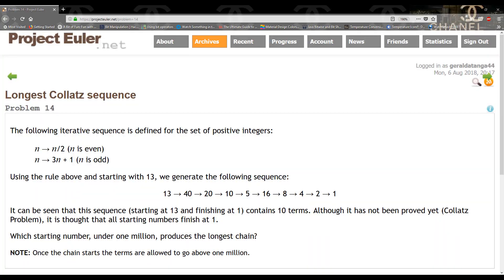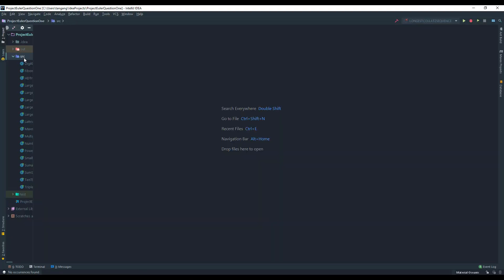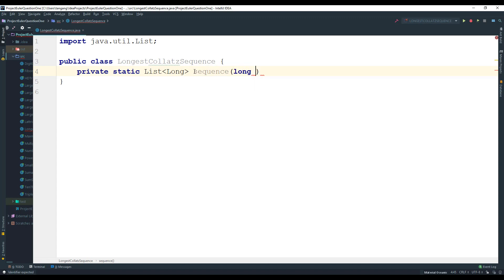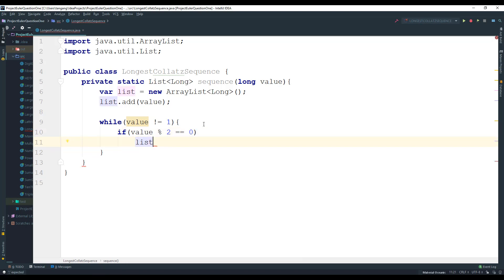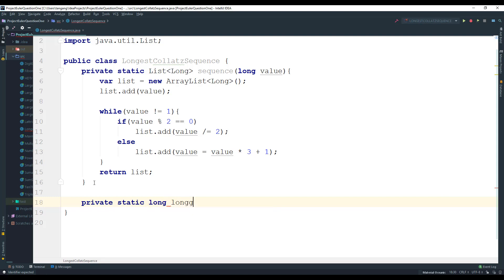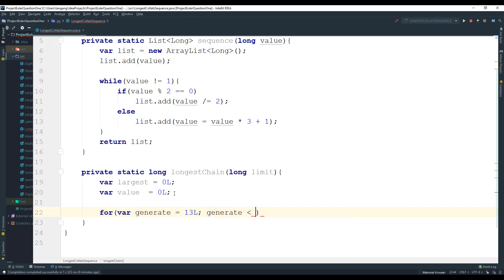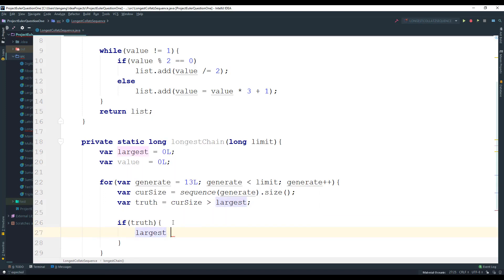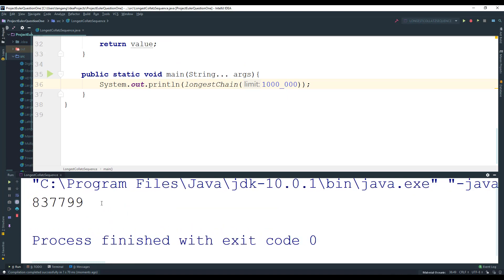Project euler problem 14 Java : Longest Collatz sequence